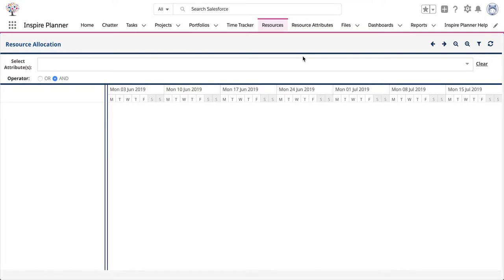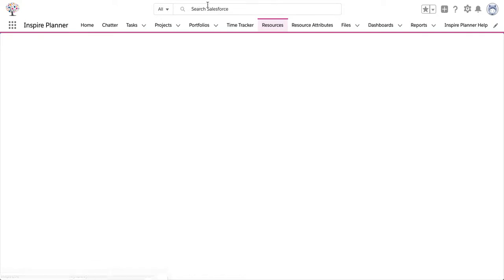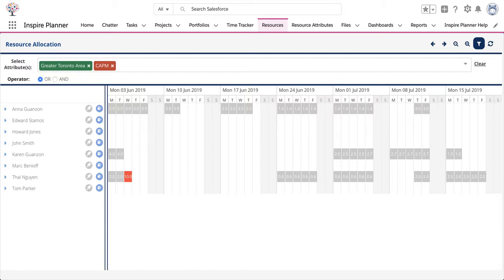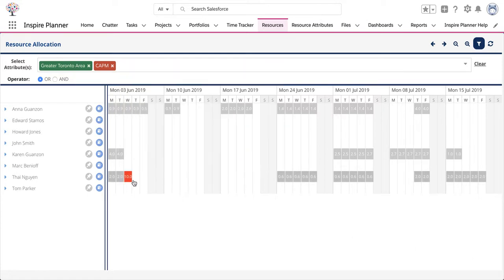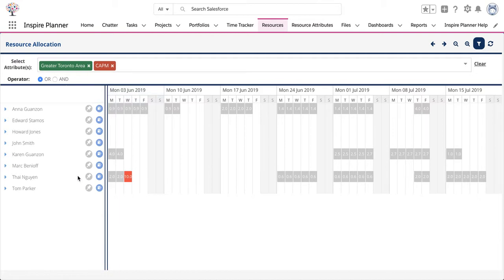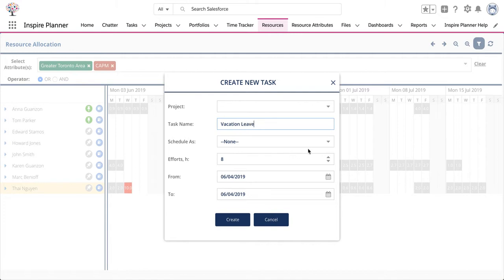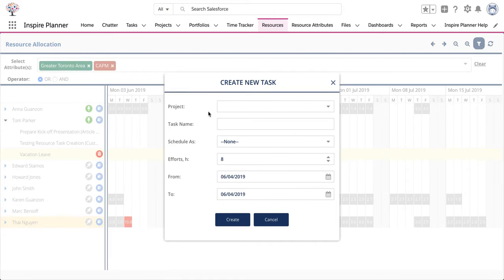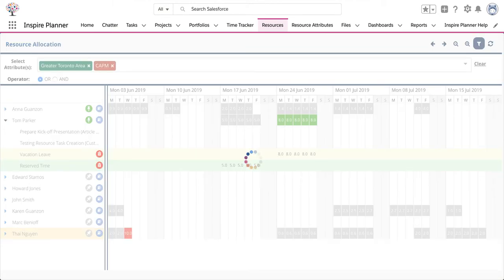Resource Allocation - Inspire Planner | Salesforce Project Management App